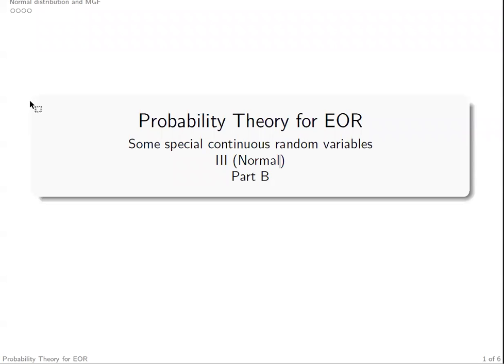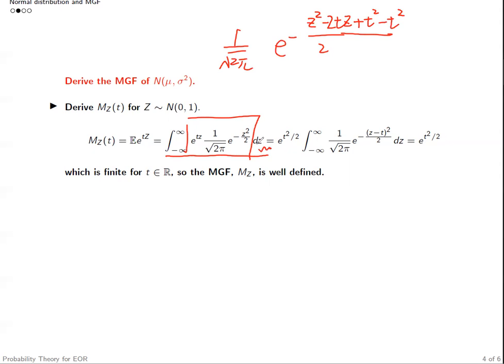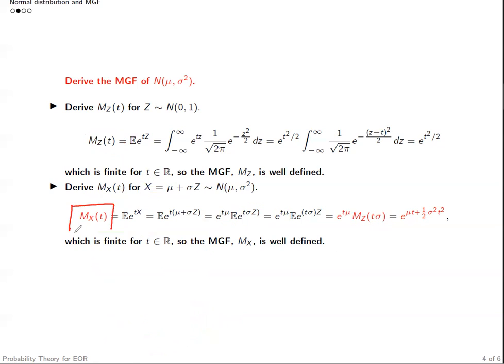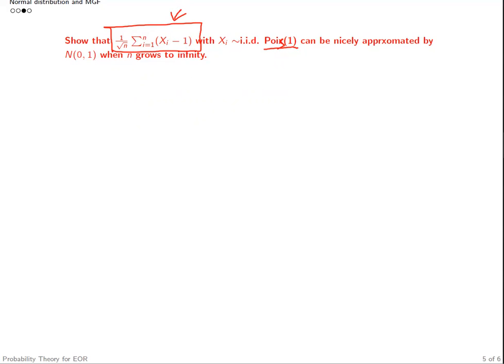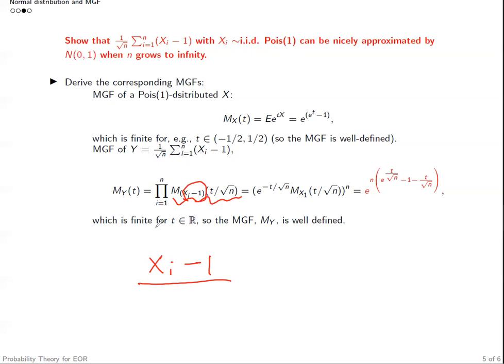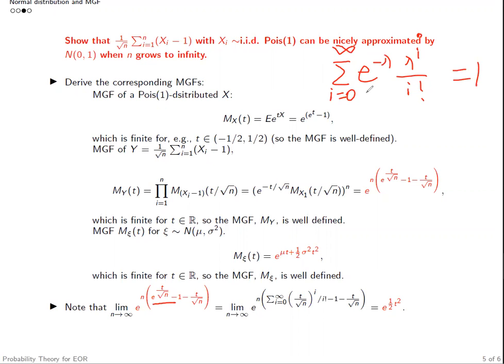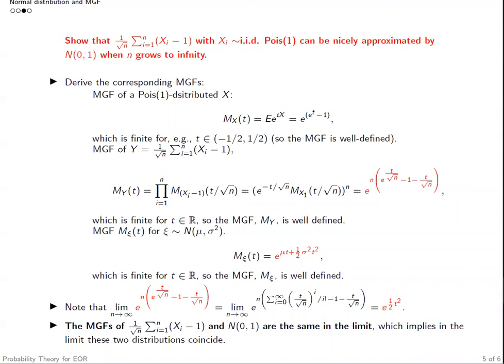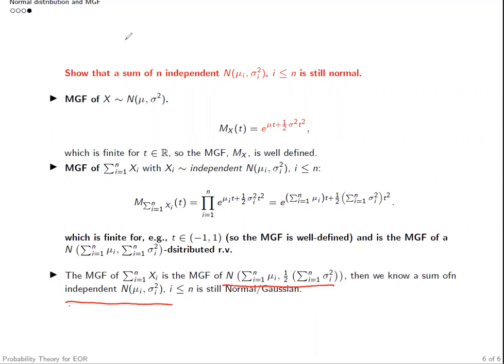Week_6_4 Normal distribution partB